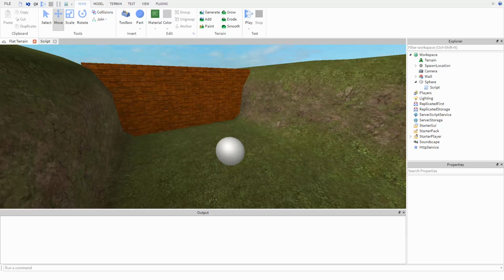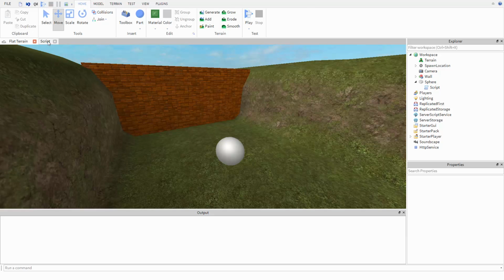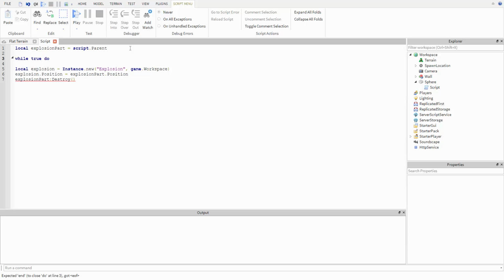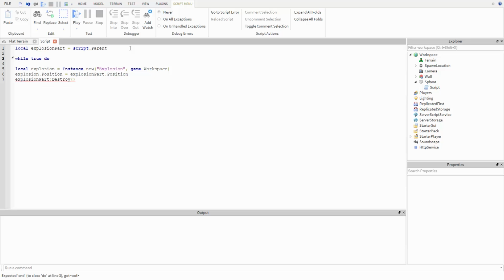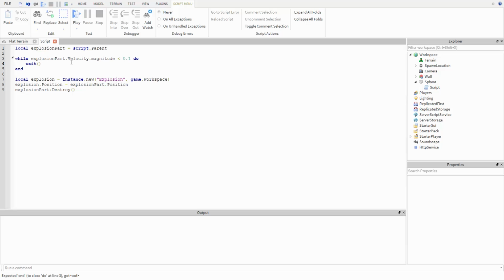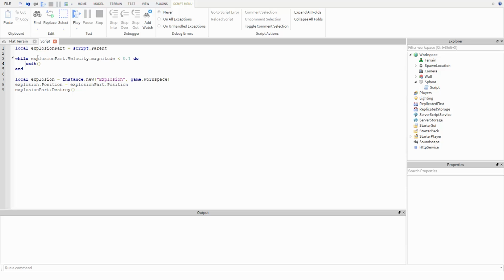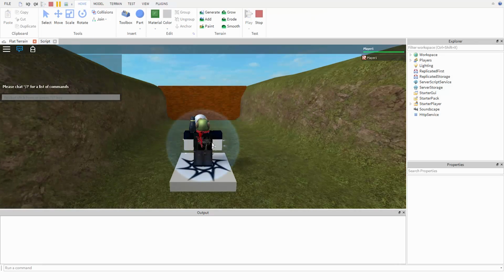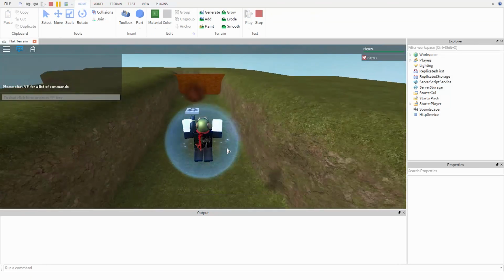While Loops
This video continues our series on how make explosions in ROBLOX Studio with code. In this tutorial, we will cover how to use a while loop to prevent our part from exploding until it moves.